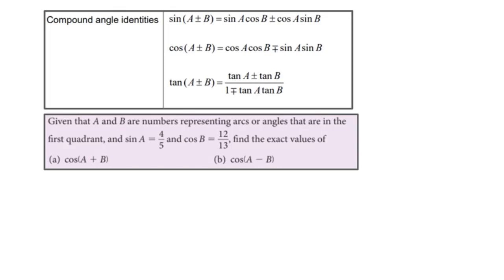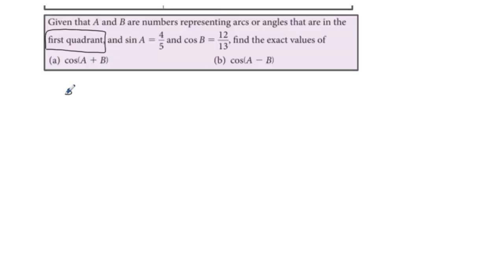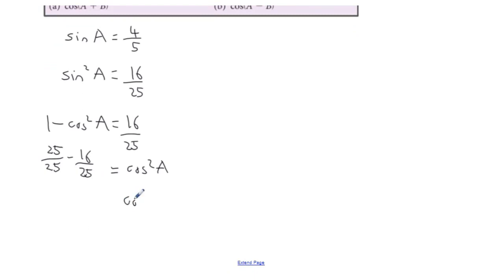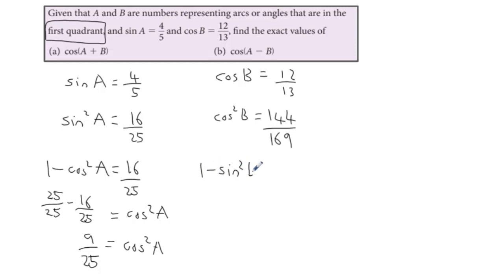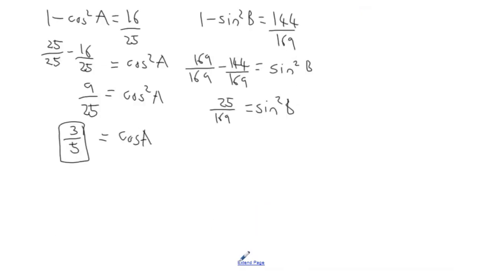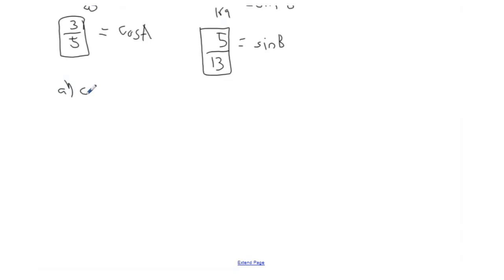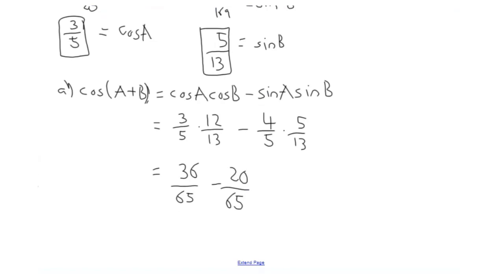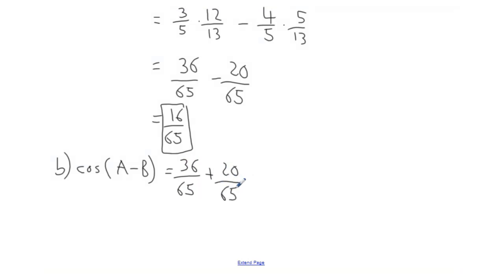Using cos compound angle identity